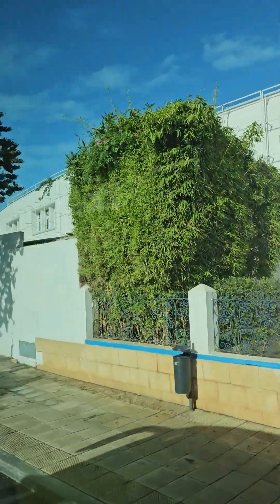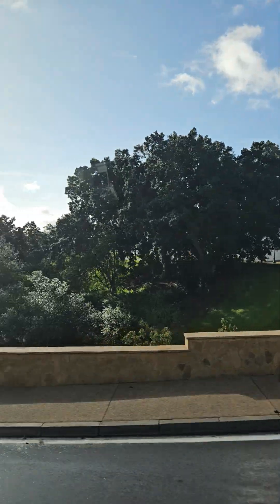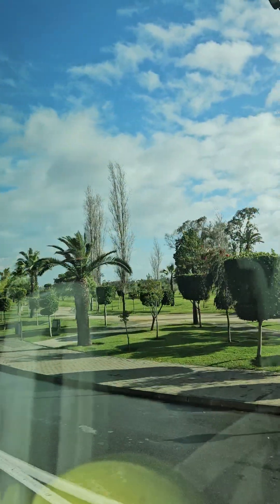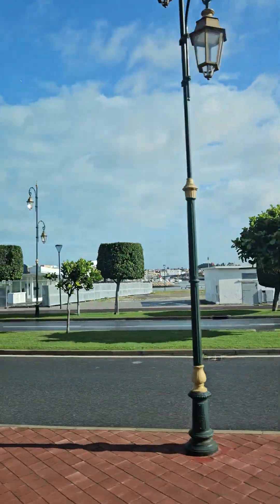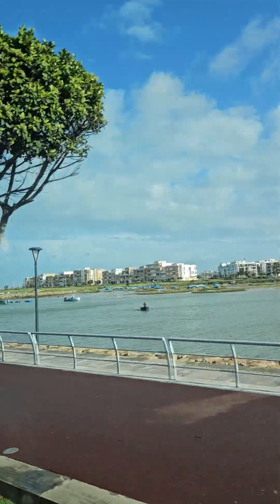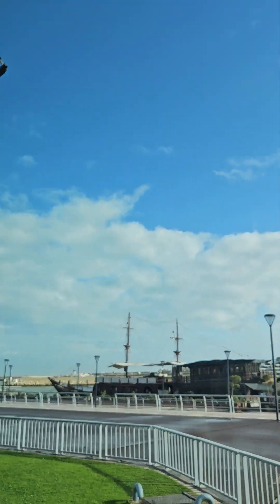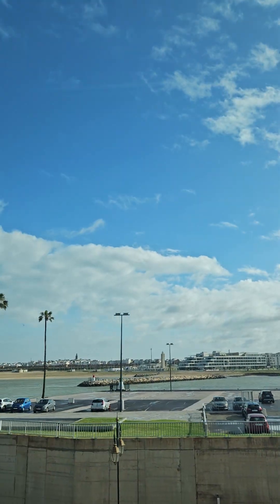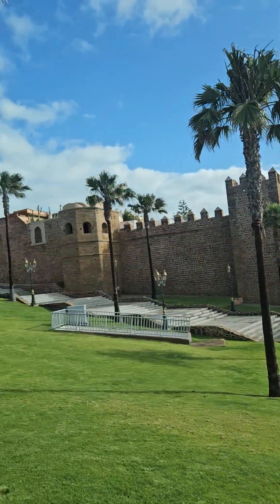Rabat Morocco - Touring around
Driving around on our tour in April, 2024 in Rabat, Morocco in Africa